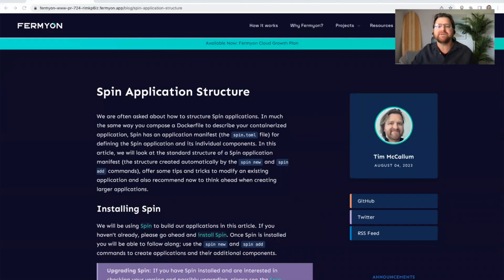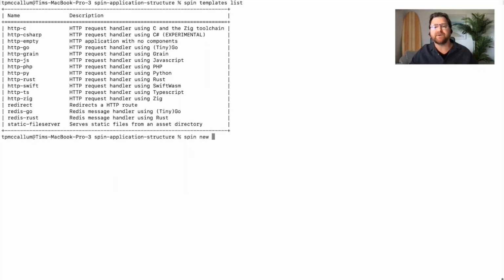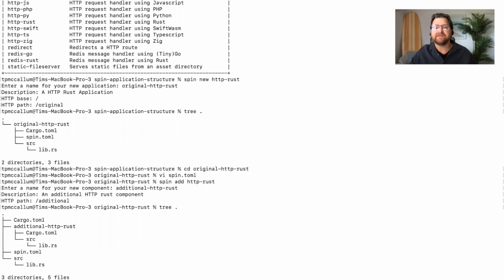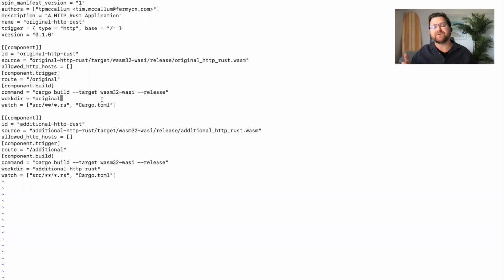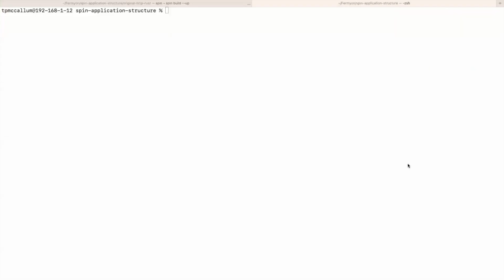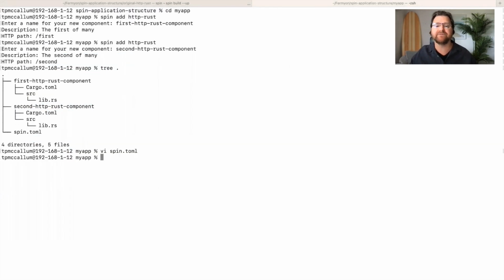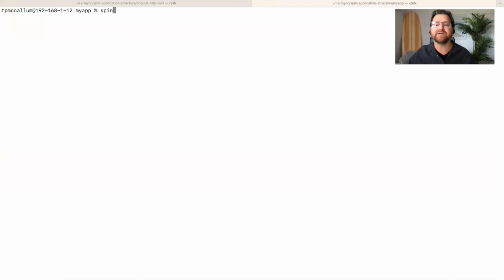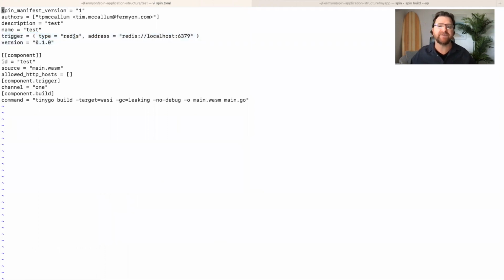Spin V1 Application Structure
00:00 Welcome
00:20 Install Spin
01:04 Why HTTP-Empty?
01:44 Build Applications Without HTTP-Empty
02:35 Add Components (Causing Asymmetry)
03:42 Modify Application (Resolve Asymmetry)
06:12 Build and Run Modified Application
06:35 Add More Components To Modified Application
07:05 Build Application With HTTP-Empty Template (Always Symmetrical)
08:35 Add Component (Static Fileserver)
09:48 Add Component (Redirect)
10:18 Build, Run, Test Symmetrical Application
11:14 Only One Trigger Type Per Application
12:12 Thanks For Watching